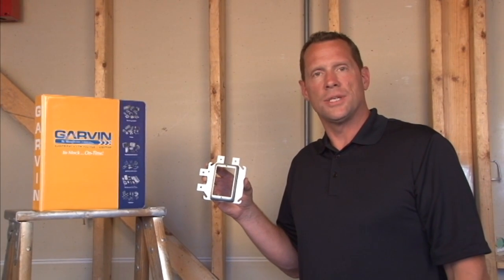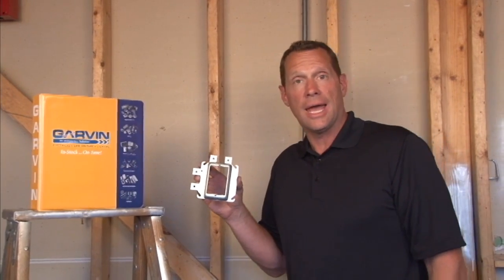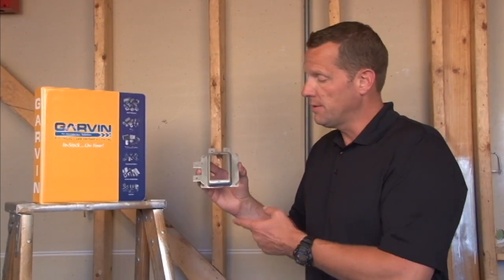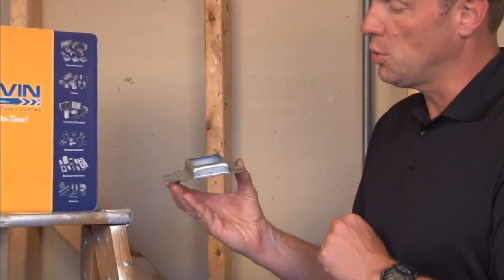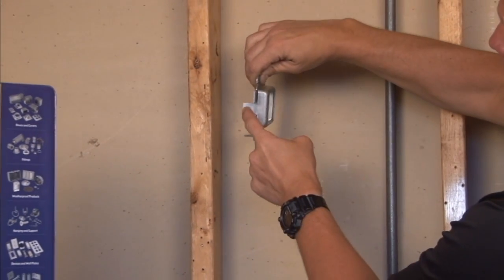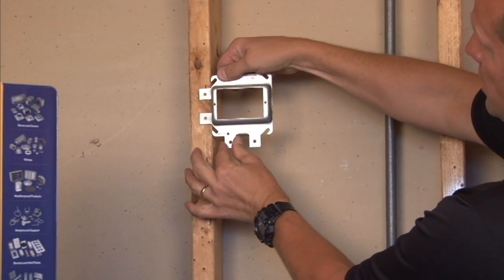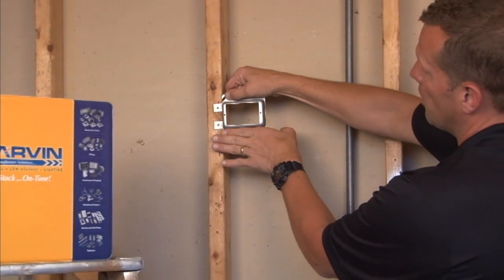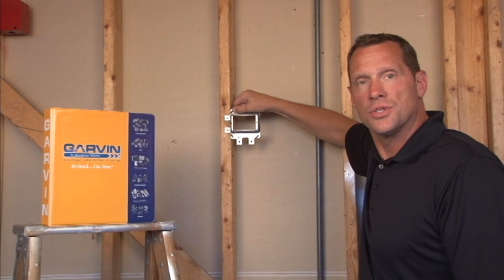Box Mount Ring: 4" Square Raised One Gang Prefab Box Mount Device Ring for 3/4" Drywall SLR-175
- One gang, square-drawn device rings are raised for 3/4" drywall and mount directly onto structural members, providing a means to secure boxes to rings. They have a vertical or horizontal device profile and eliminate the need for external brackets to mount boxes upright